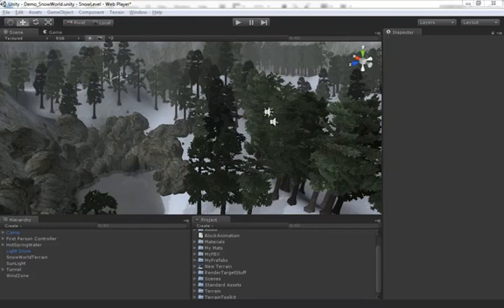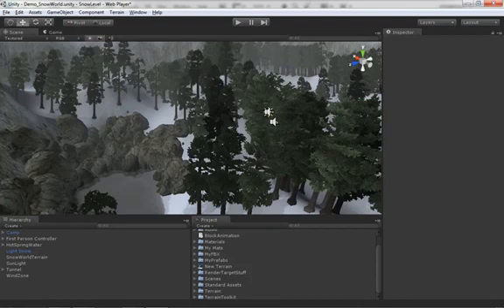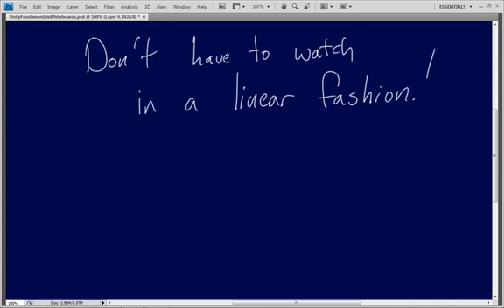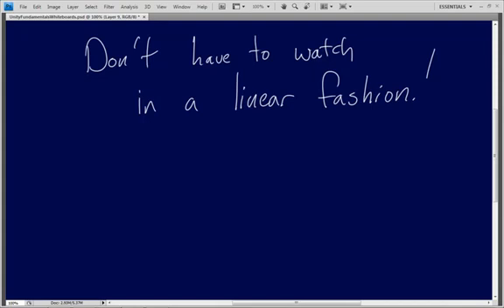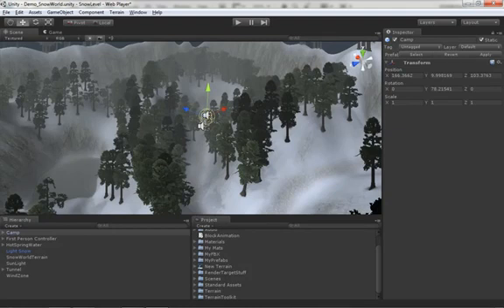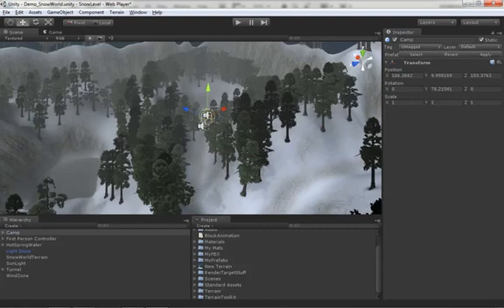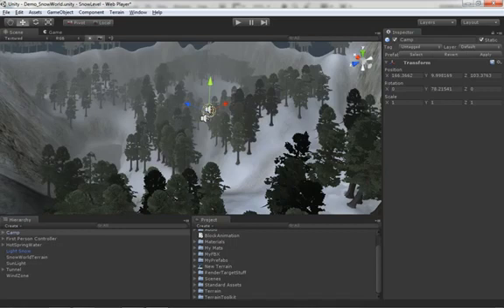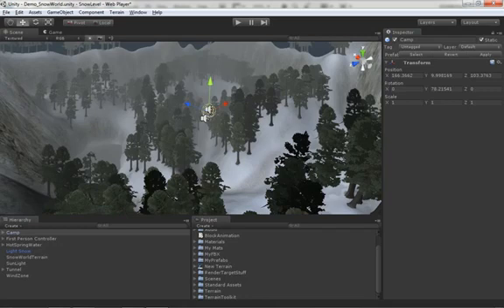🔴 Introduction • Unity Game Development for Beginners • Unity Fundamentals • (Pt. 1)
Learn Unity Game Development for Beginners - Introduction.

This brief introductory video explains the purpose of the Unity Fundamentals series while giving you a general overview of what will be discussed.